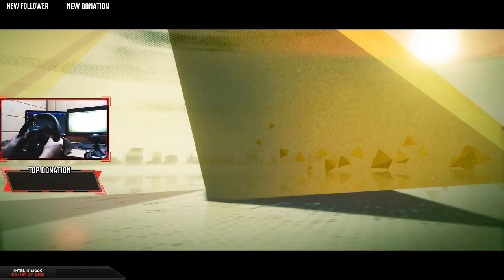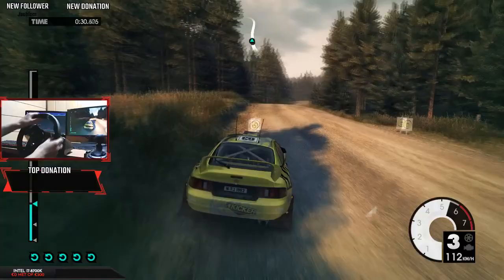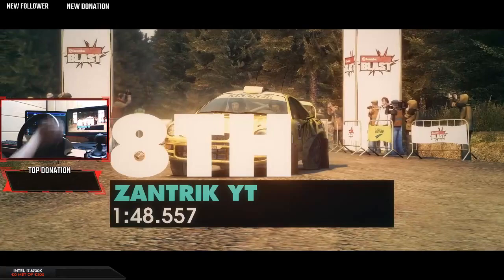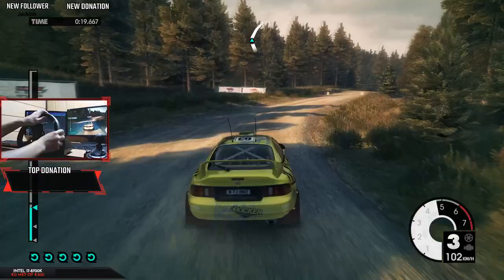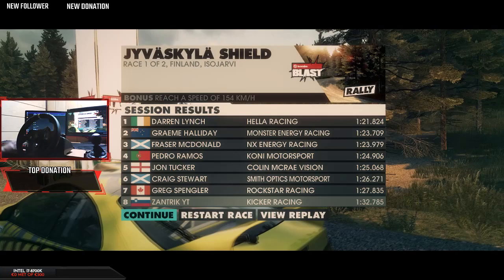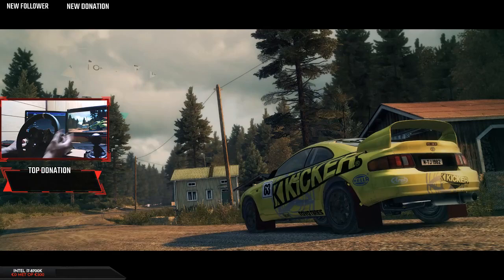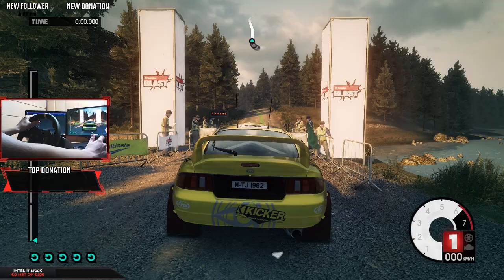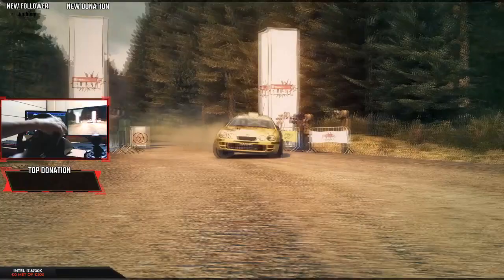NOOB TO PRO WITH STEERING WHEEL - Steering Wheel Progress (Logitech G920 + Shifter Gameplay)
Welcome to my video. So I got this new wheel G920 and I want to share with you my progress in racing with it. I have been driving with this wheel for 3 days and have I never drove any car or steering wheel. Today I was playing Dirt 3 and maybe in future videos I am going to play something else.